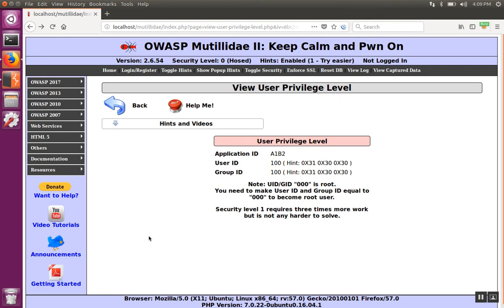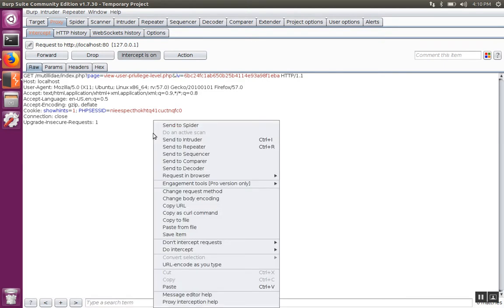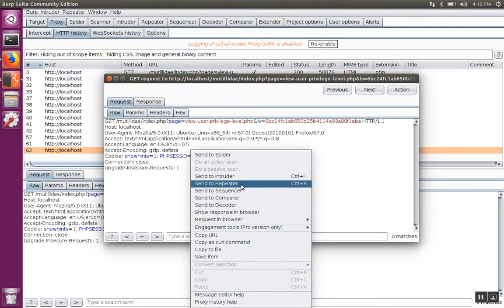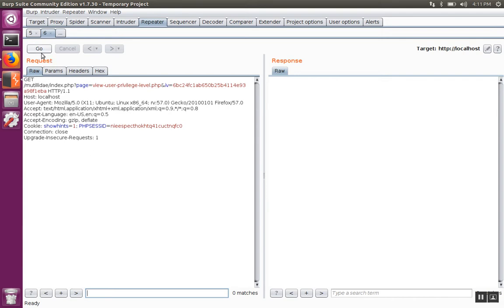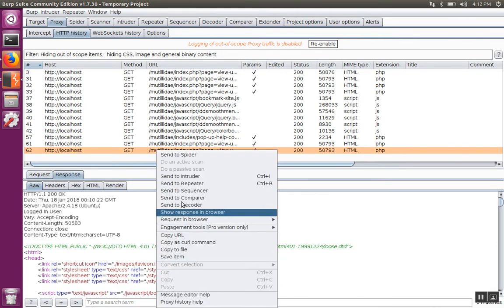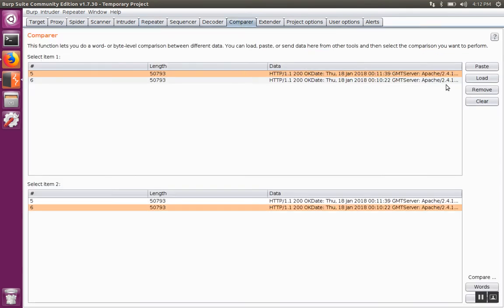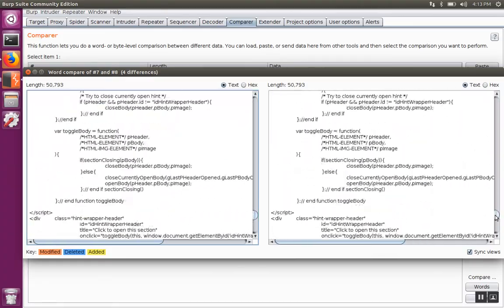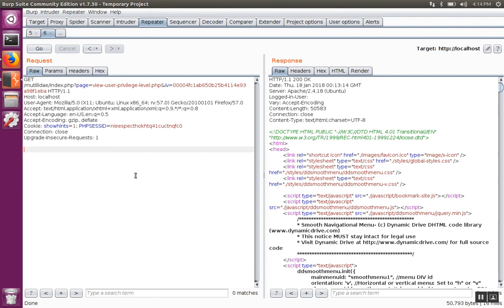Introduction to Burp-Suite's Repeater Tool